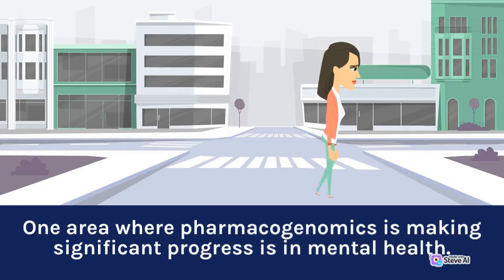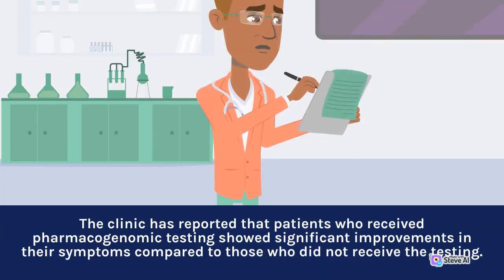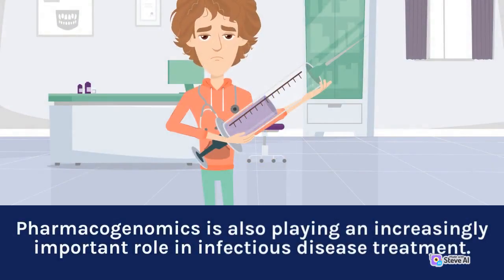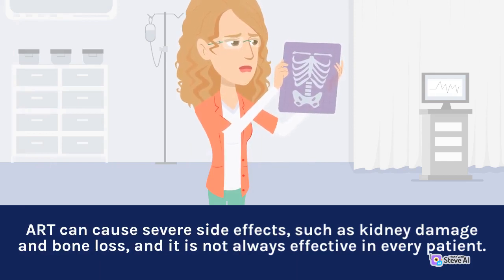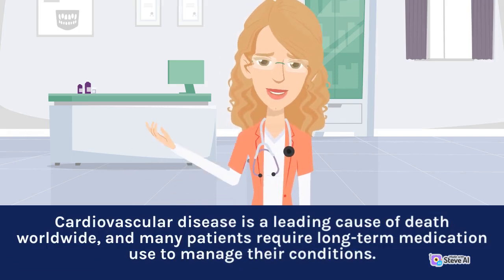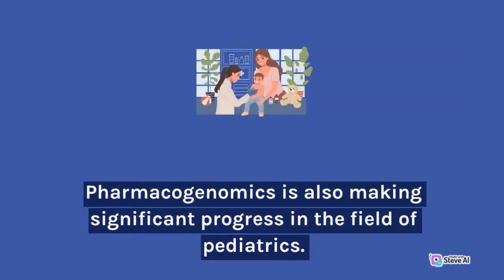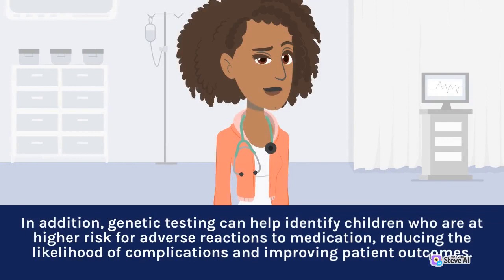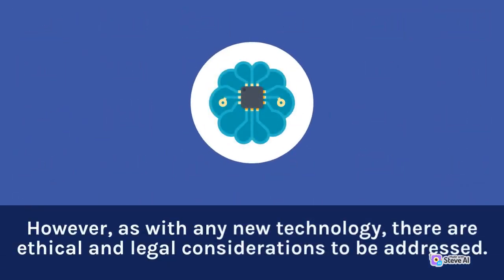Understanding Chemical Kinetics: Tailoring drugs based on genetic makeup | Part 2 | House Chemistry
Tailoring drugs based on genetic makeup
Genetic makeup | Part 2 | House Chemistry
Chemical Kinetics: Tailoring drugs

While this approach is still in its early stages, it has already shown promising results in treating certain types of cancer and rare diseases. As more research is conducted, we may see tailoring drugs based on genetic makeup become a standard practice in healthcare.

Overall, the potential benefits of this approach are significant, and it could lead to a new era of personalized medicine.